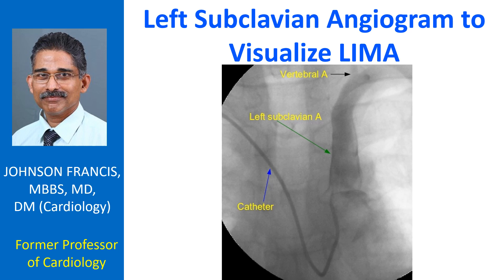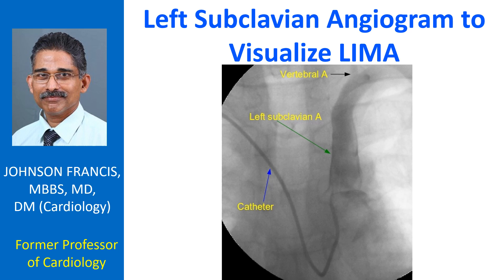Left subclavian angiogram to visualise LIMA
Left subclavian angiogram by trans-radial route using tiger catheter. Left subclavian angiogram is usually taken towards the end of coronary angiography procedure when multivessel disease or left main coronary artery disease requiring coronary artery bypass grafting is documented. This is in order to visualize the left internal mammary artery to be used for bypass grafting. This is an early frame so that the LIMA is not clearly seen. Vertebral artery is seen faintly, arising from the left subclavian, at the upper part of the image.

In femoral approach, left subclavian angiogram is usually taken with the Judkin’s right coronary catheter which can be pushed further from the upper descending aorta to cannulate the left subclavian artery. This is usually done while withdrawing the JR catheter after right coronary angiogram. The convenience is that we don’t have to use another catheter for cannulating the left subclavian artery. Opacification of LIMA can be improved by compressing the left brachial artery externally to reduce runoff into the left upper limb during left subclavian injection.

It is also possible to inject directly into LIMA by pushing the JR catheter further into the left subclavian and gradually pulling back. But direct cannulation of LIMA is seldom needed as non selective left subclavian injection gives reasonable opacification of the LIMA. Super-selective cannulation of LIMA may be needed in rare cases due to poor opacification with left subclavian injection. Care has to be taken to avoid damage to the LIMA ostium during superselective injections. Special catheters for cannulating the LIMA are also available. The person may experience discomfort in the chest during a LIMA injection, especially with the older variety of ionic contrast agents.